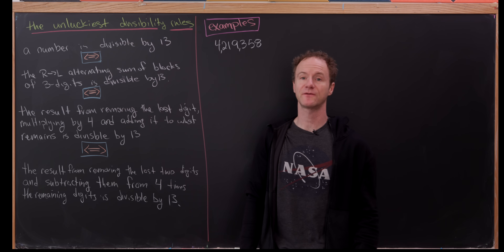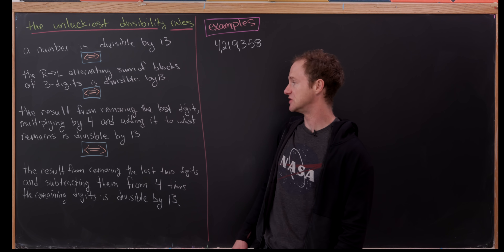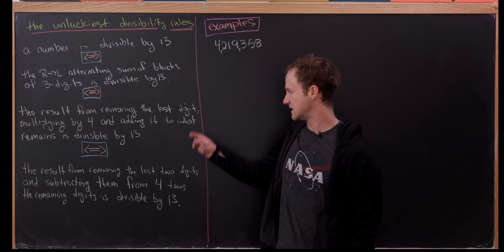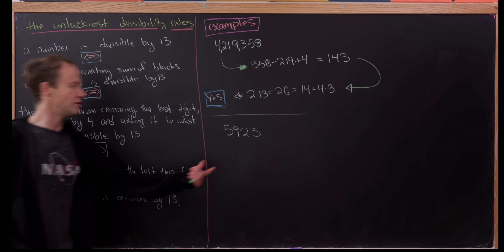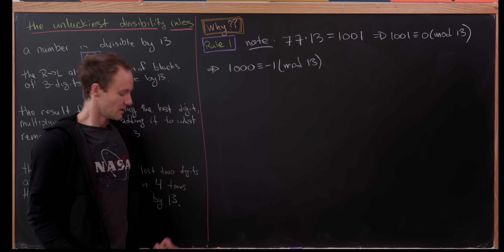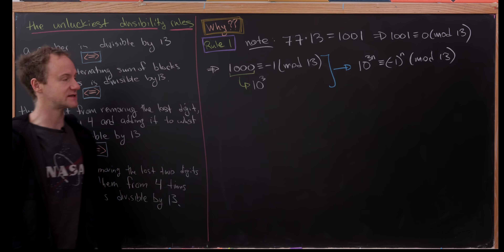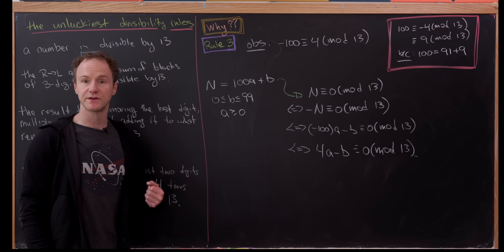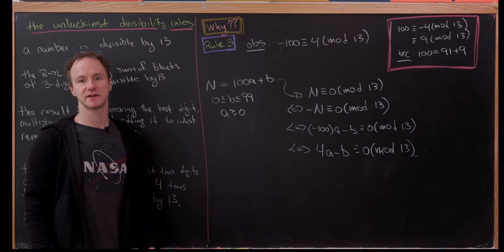the unluckiest divisibility rules